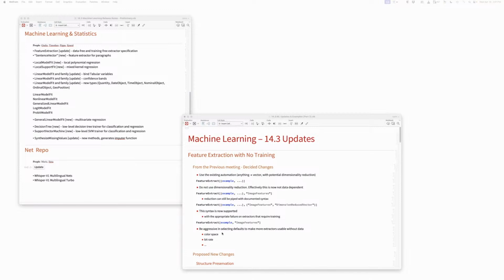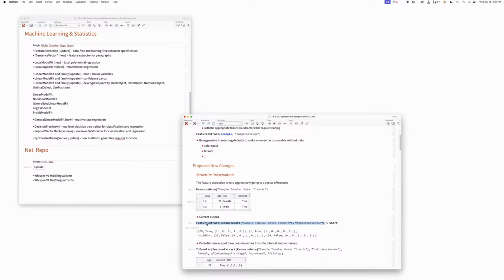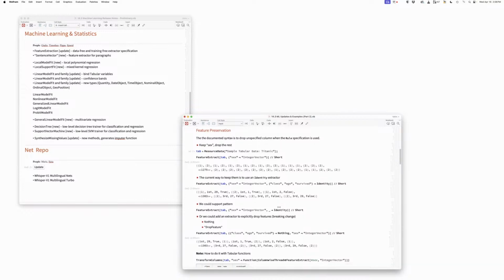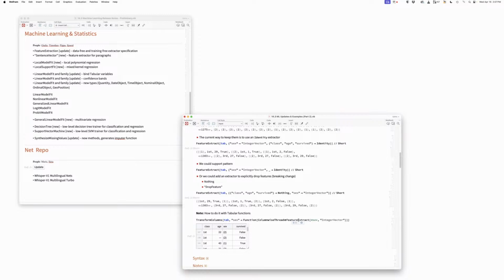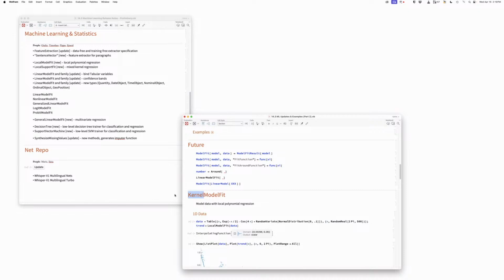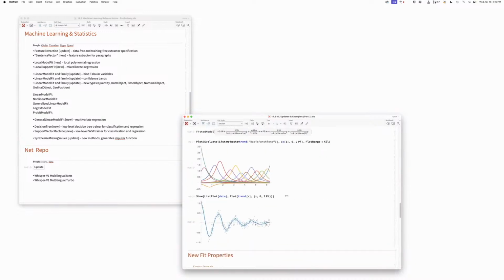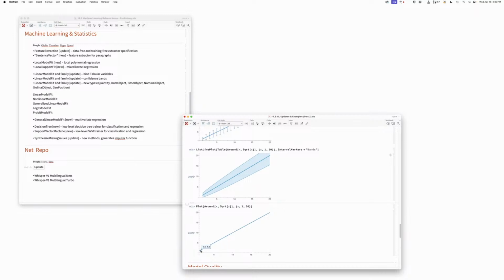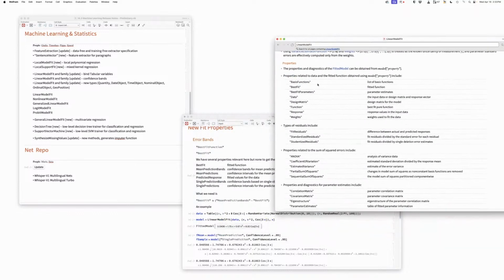Live CEOing Ep 885: Design Review of Machine Learning Features continued